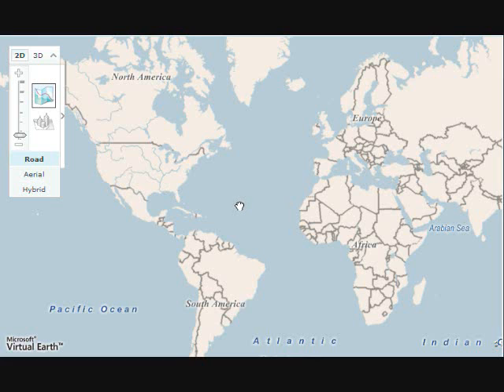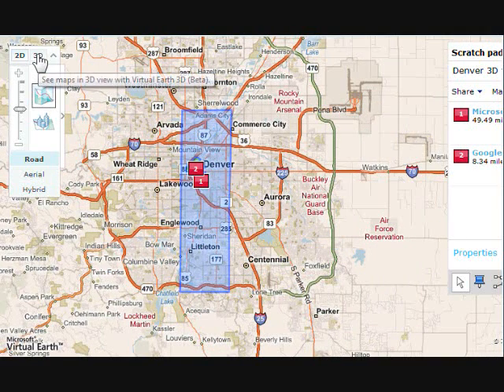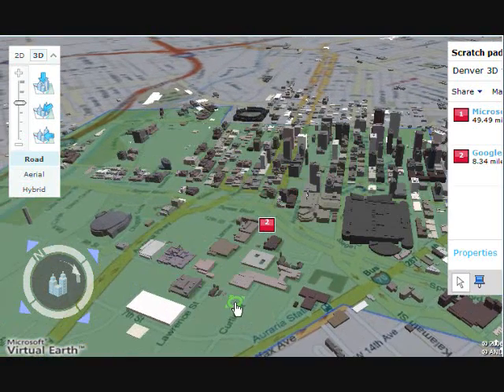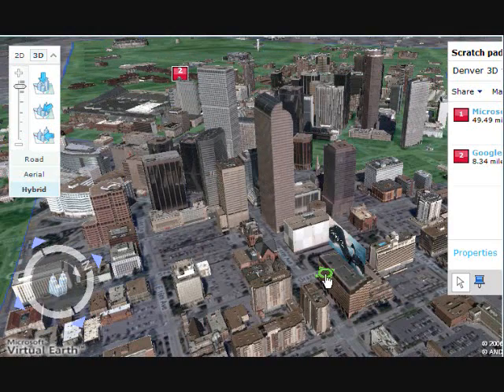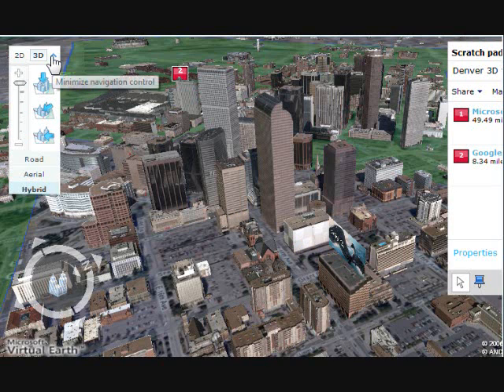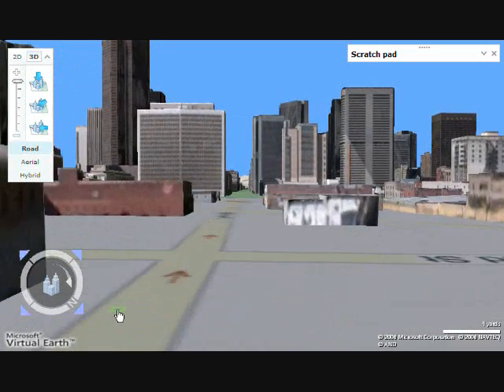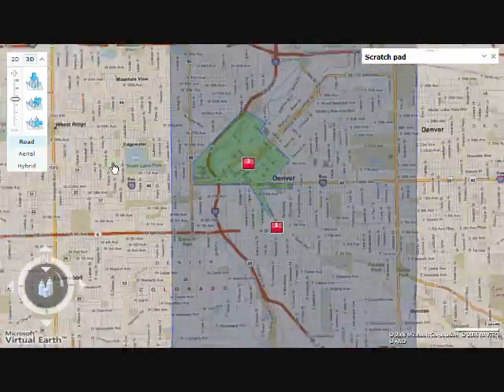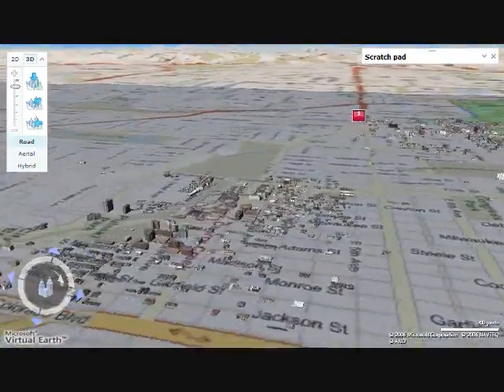Denver Shootout of the Earths II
This one shows the areas of 3D buildings in both Google and Virtual Earth zoomed into Denver.